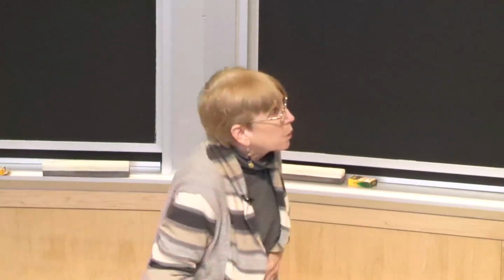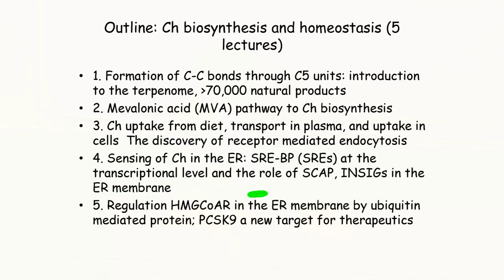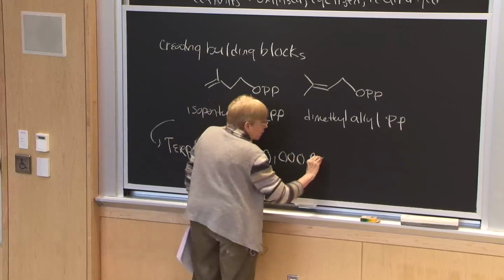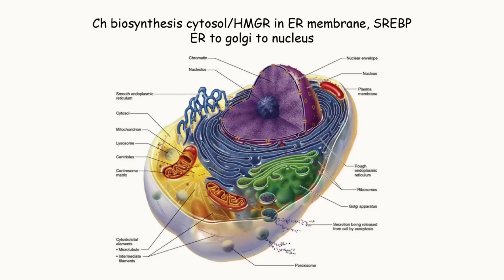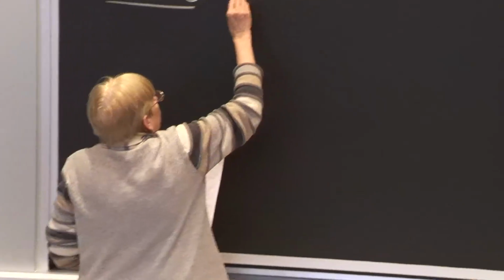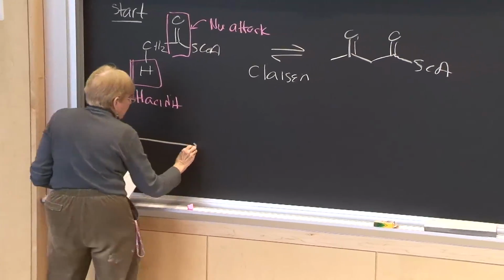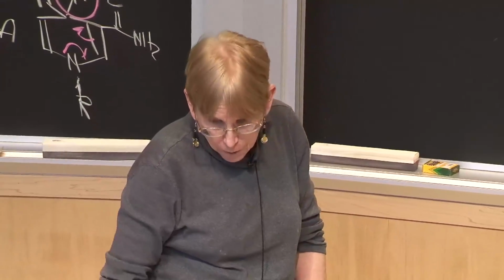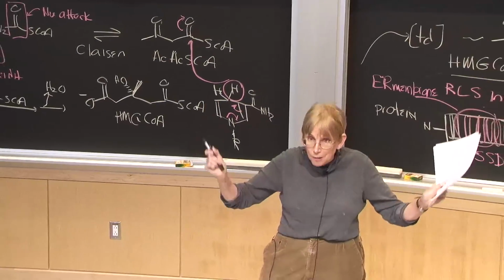19. Cholesterol Biosynthesis 1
Now that Professor Nolan has wrapped up the first half of the course, Professor Stubbe begins the second half of the course with this first lecture on cholesterol biosynthesis.

Speakers: JoAnne Stubbe